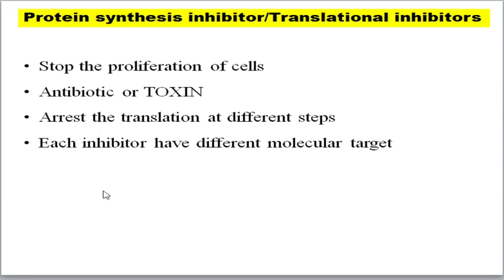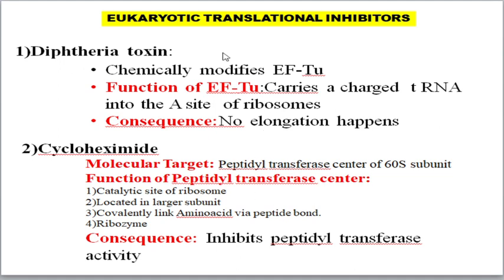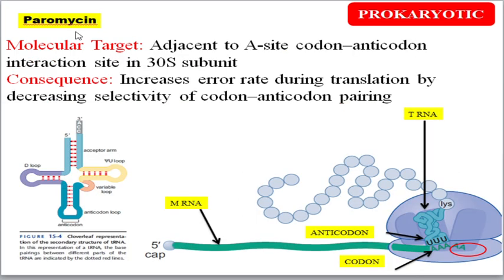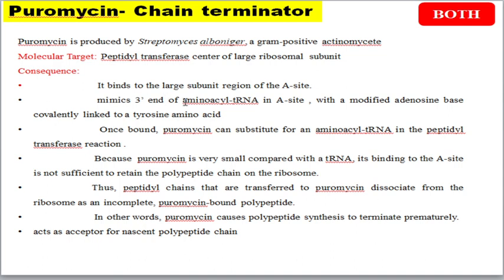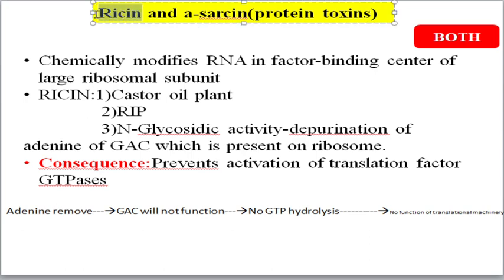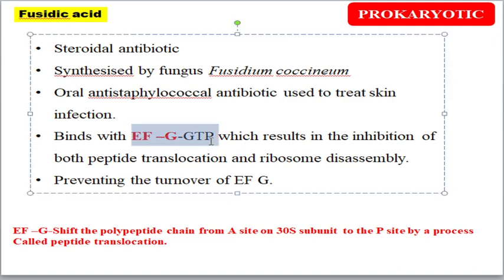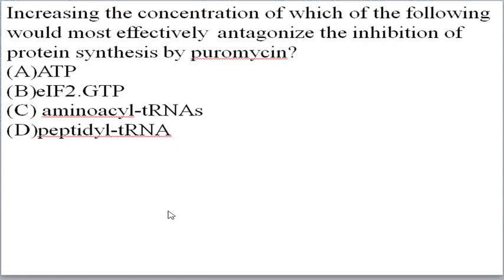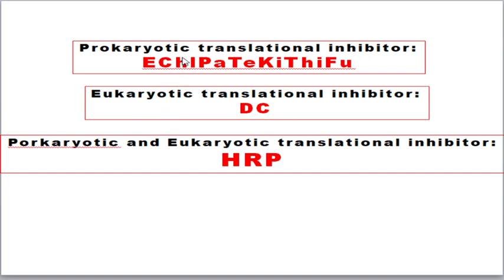TRANSLATIONAL INHIBITORS FOR CSIR NET,DBT BET,ICMR JRF,GATE XL ,GATE BT AND M.SC STUDENTS!!